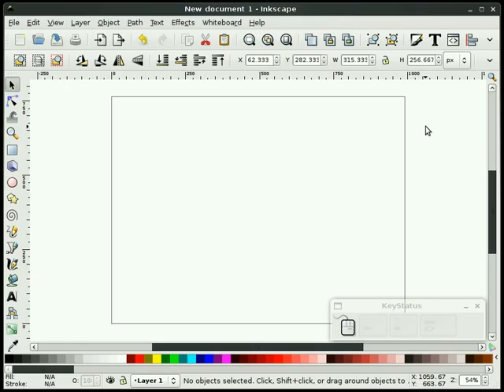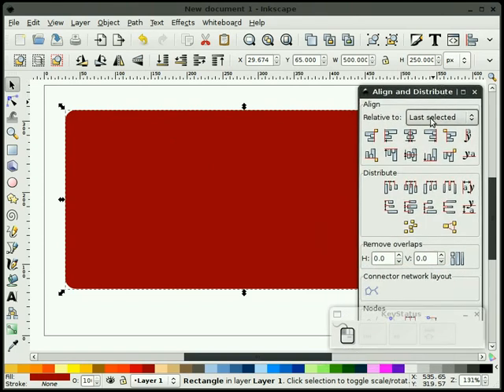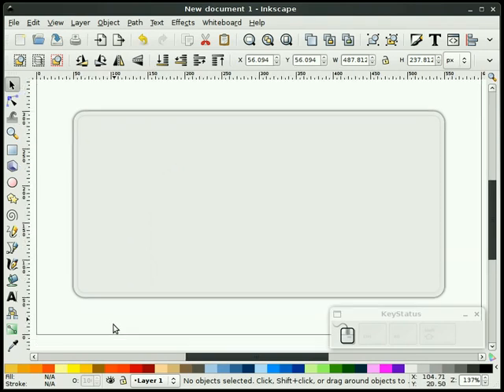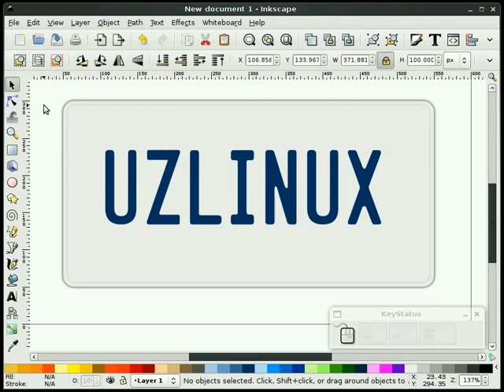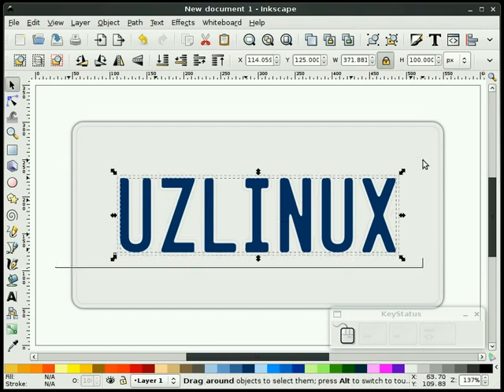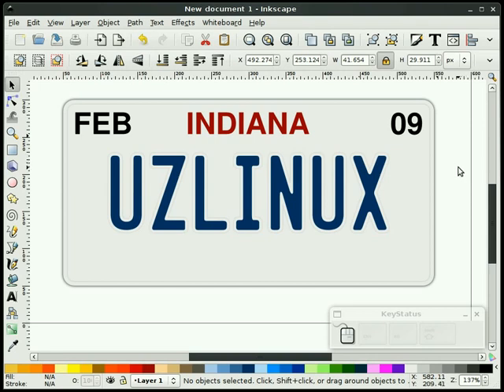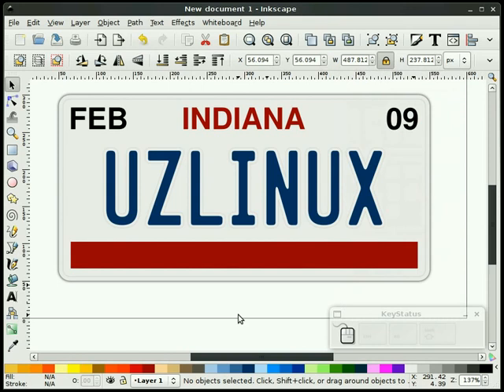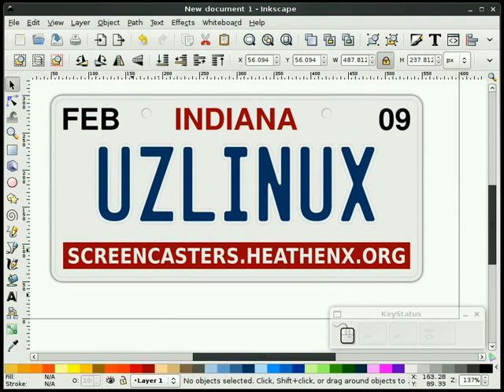heathenX Inkscape Tutorials: episode 073 - Drawing a (US) car license plate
Heathenx mentions using a Live Path Effect for embossing. As of 0.92 there is no emboss LPE - I think he perhaps meant that you could use a filter (which is also a live effect), but he may have been referring to an LPE in a development build that never made it into the release version.